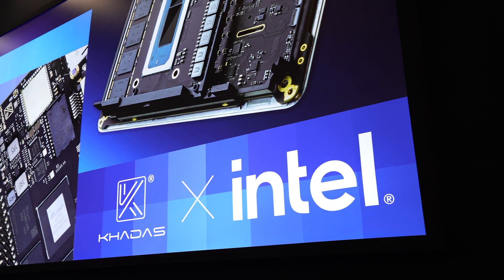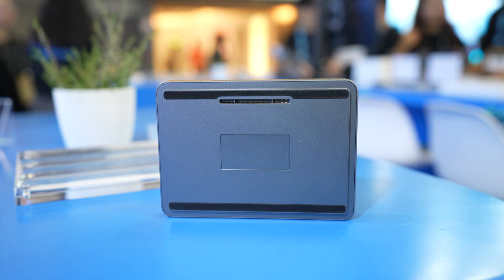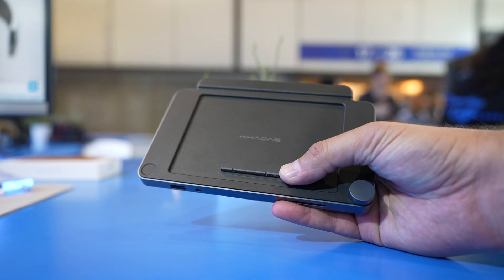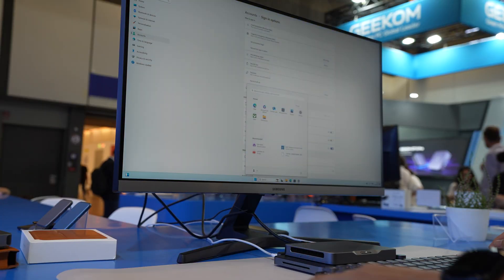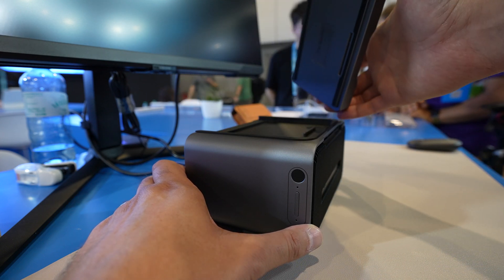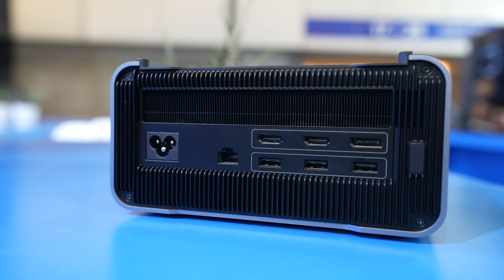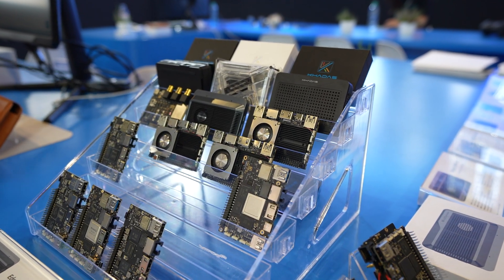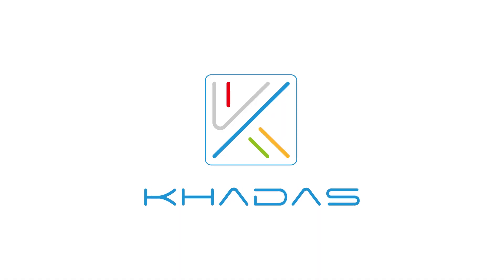Khadas Mind - Graphics - Maker & More At IFA Berlin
I take a look at some exciting products from @Khadas  The Khadas Mind Portable Workstation & Mind Graphics are two standout products. The Mind Portable Workstation is a compact and portable PC which can be docked into the Khadas Dock, to give the user extra ports and features. If the user requires raw graphics processing power, then the Mind Graphics is available. The Mind Portable Workstation simply sits on top, using the unique, Mind Link hot-swappable interface. An RTX 4060 Ti can be found in the Mind Graphics!

Khadas Promotion Amazon 8th-14th of October:
Mind i5
Mind i7